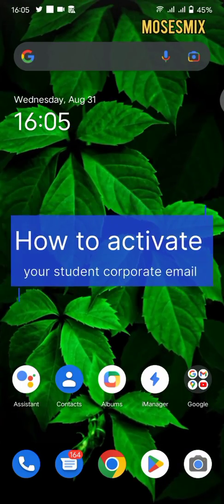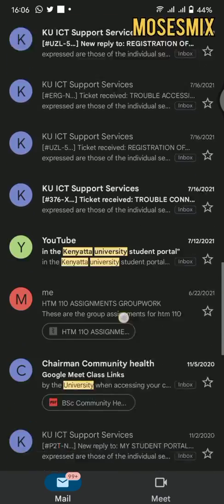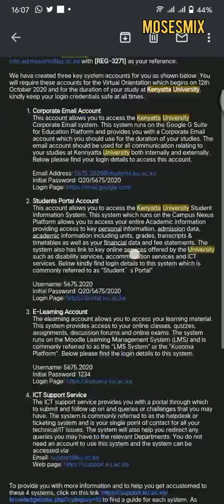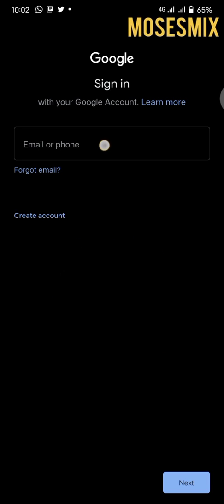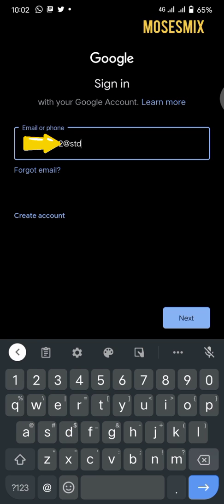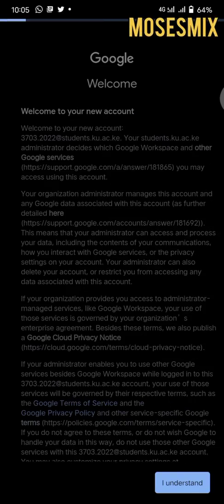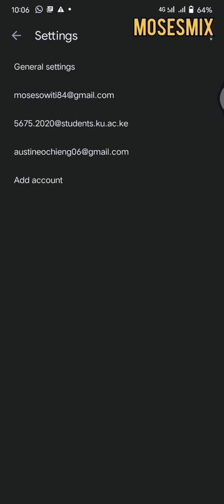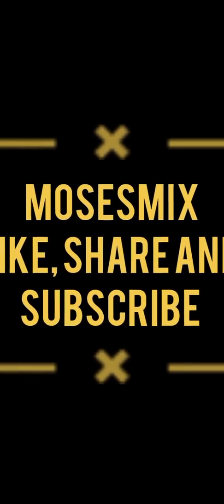How to activate your Kenyatta university cooperate email... simple and easy steps in 3 minutes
watch till the end to know how to activate your cooperate email